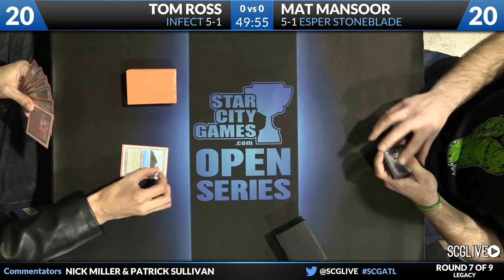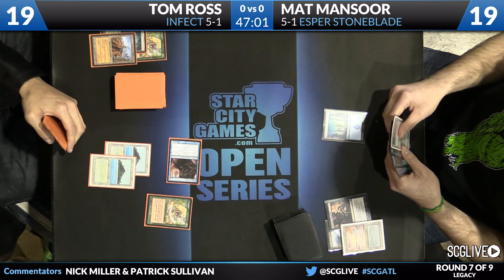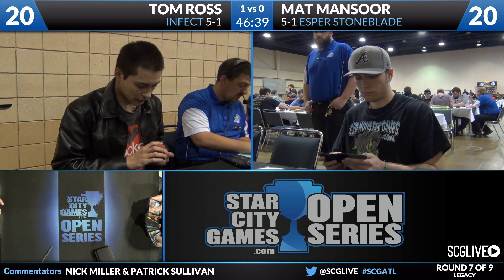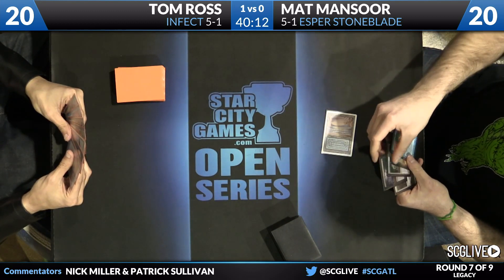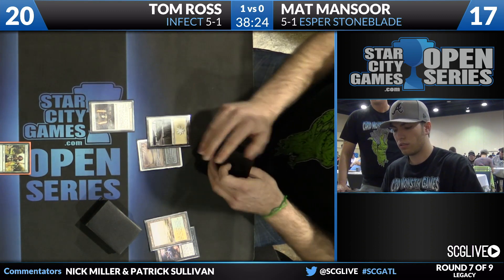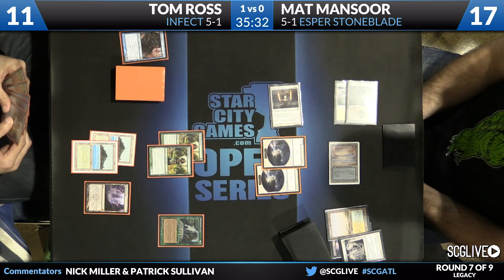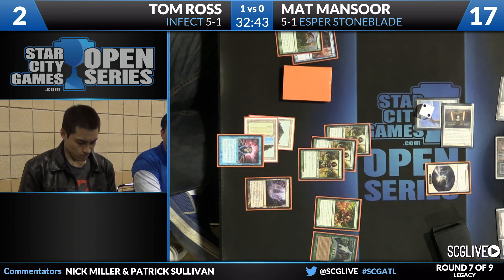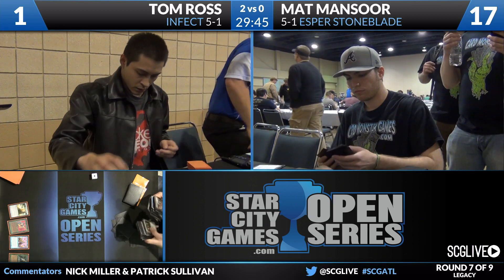SCGATL - Legacy - Round 7 - Tom Ross vs Matt Mansoor